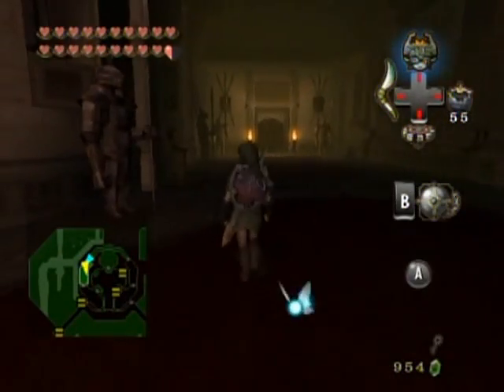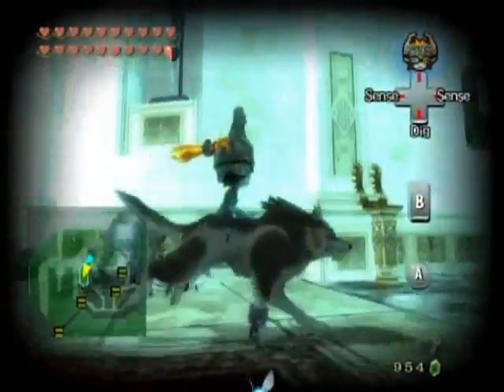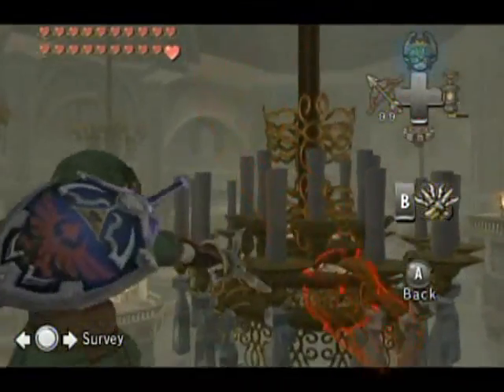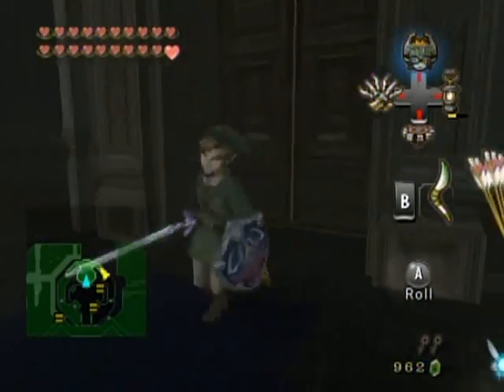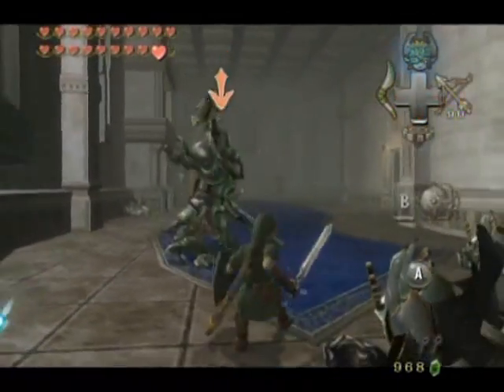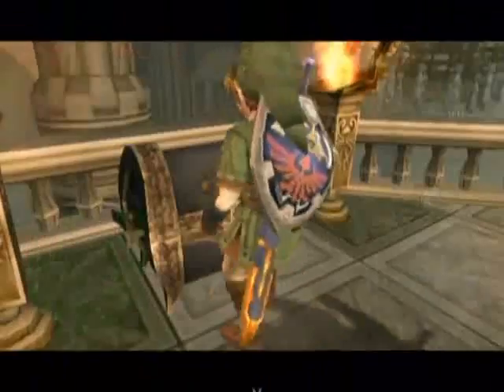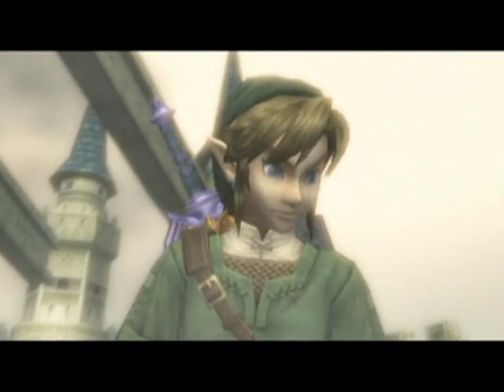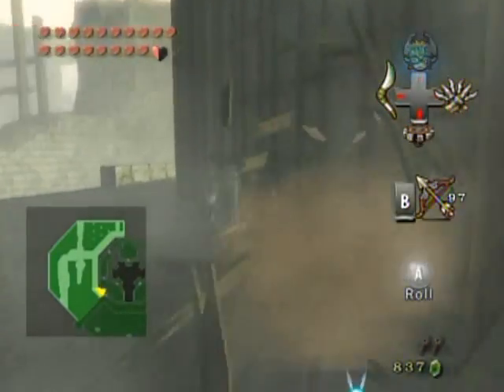Zelda: Twilight Princess Walkthrough Part 76: Dual Routes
Whoa, an early upload today! What is this sorcery?

In this part I explore the split paths that make up the majority of the 2nd and 3rd floors of the castle. Then I get that treasure chest I missed in the left courtyard that I mentioned in the last part's description. Hee hee... My bad!